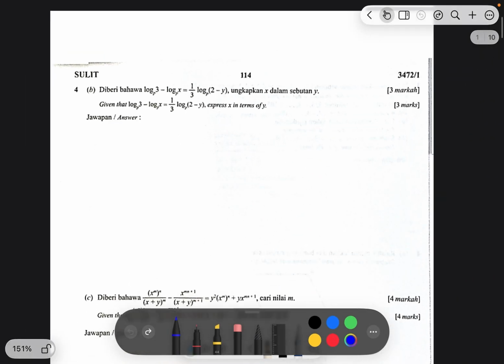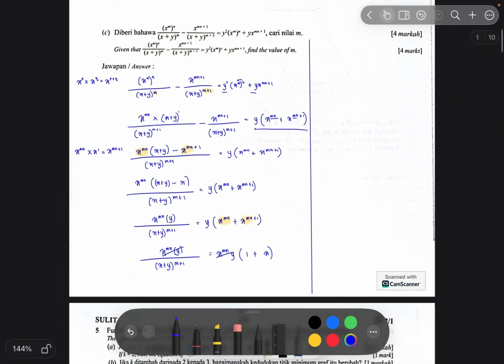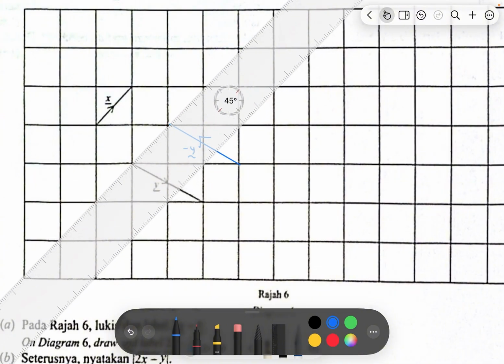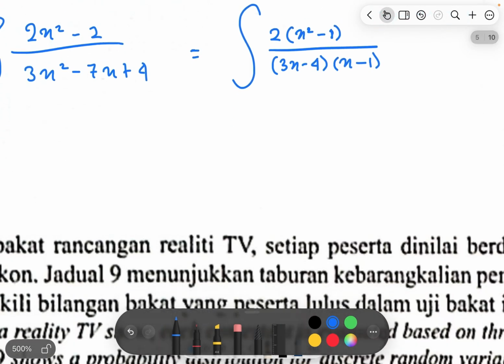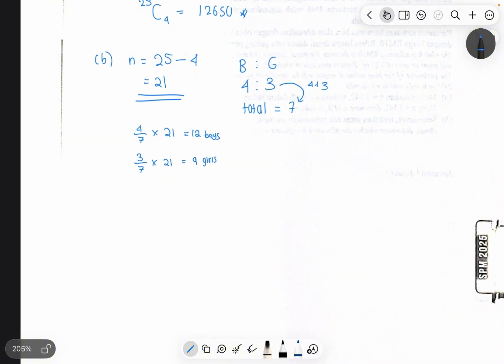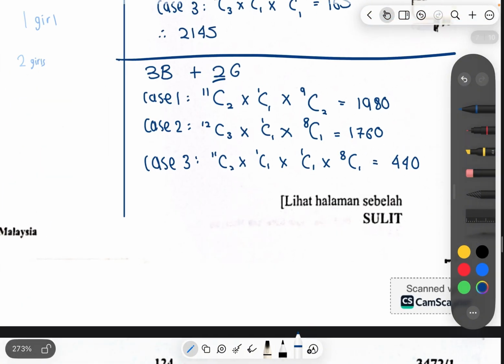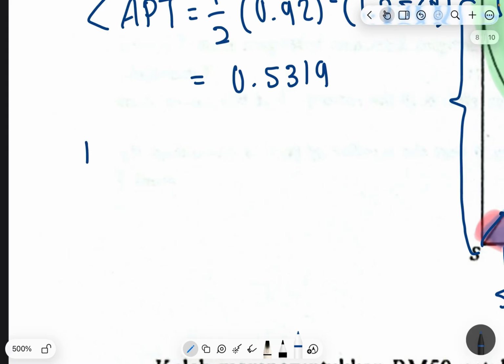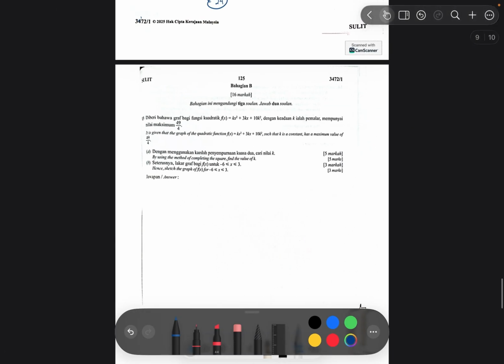SPM 2025 [ PAPER 1 ] ADDMATH, QUESTION ; 4,5,6,7,8,9,11,12